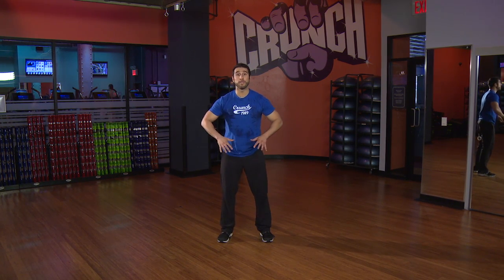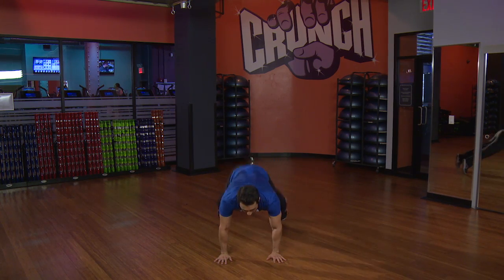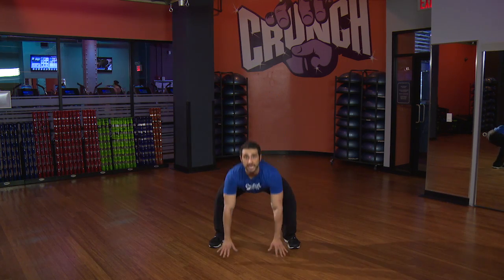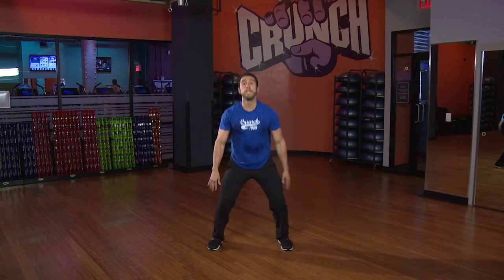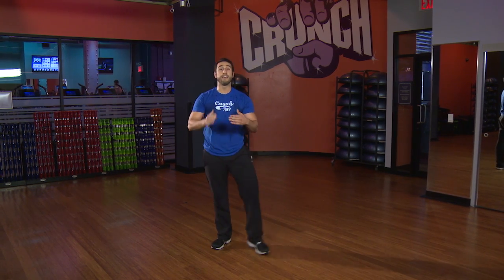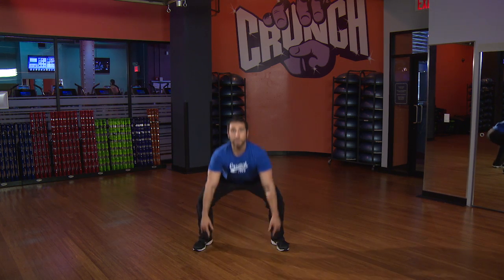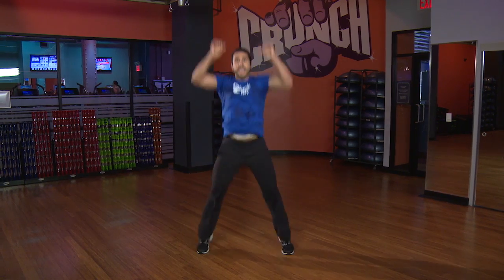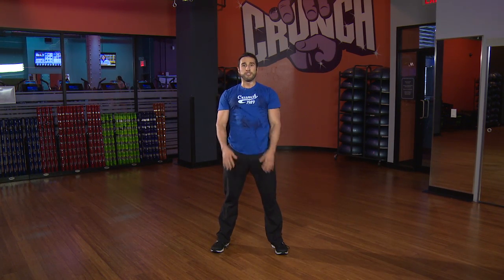WORK IT | Cardio Burst (ATHLETIC TRAINING)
Feel the heat and rev up your metabolism with a combination of burpees and star jump variations. For maximum results, do 12-15 reps of this combo 2-3x week and make sure for a FREE 3-day trial to Crunch Live online workouts.

About the WORK IT series:

Brought to you straight from the gym floor, we asked our top instructors to share and demo their favorite exercises. Each series includes five base exercises with two variations for increased intensity. Do them on their own or put them together for a total body workout. Get ready to WORK IT!